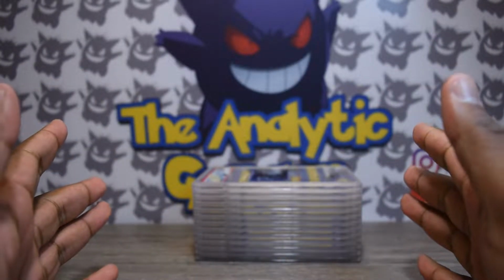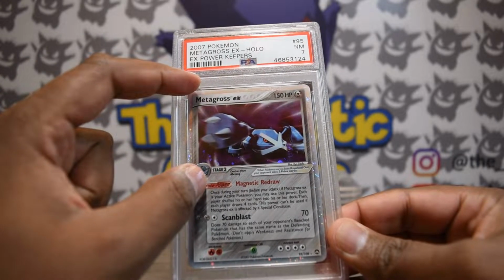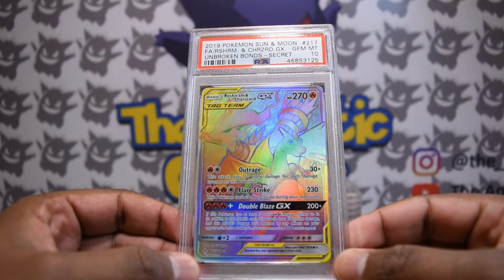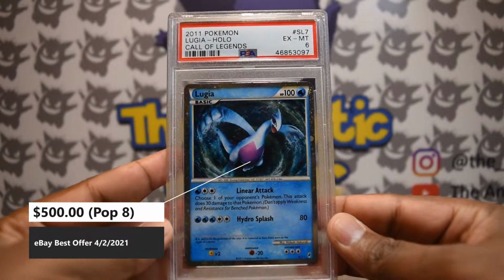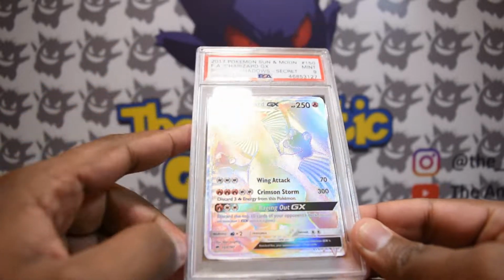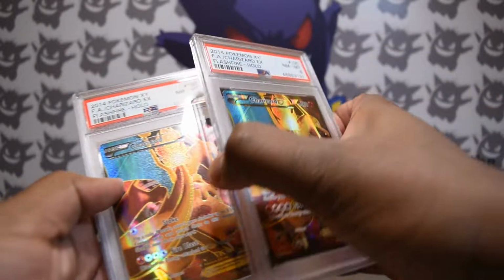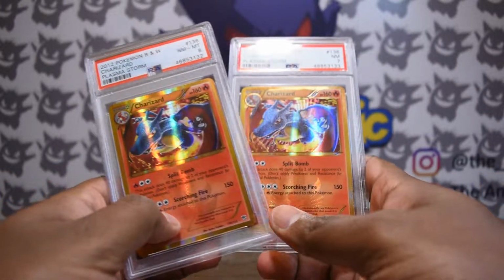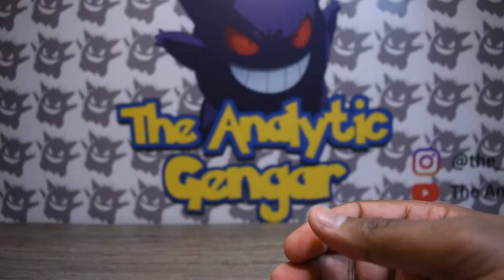Perhaps I Got Too Many Charizard's Graded🤔 But MAYBE This PSA Graded Return Will Fund My Retirement!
At the back-end of my most recent PSA graded I threw in some last-minute investment pieces that I purchased. In retrospect, I may have overdone it by getting way too many Charizards, but with cards like this, you can be sure that they will continue to increase in value and remain in high demand for the future. So today you'll see how many Charizards I got graded, as well as what my plans are for these cards in the future! Watch on to see how much these cards are worth, and what grades they got!

🔔 Make Sure To Ring That Bell To Stay Notified Of New Videos on the Channel!
🍑 I just wanted to put the peach emoji here 😏

🎶 Intro & Outro: "Blur" by Julian Avila

~Ryan